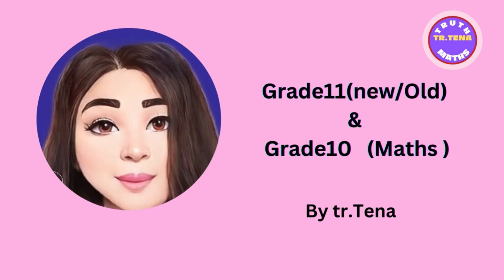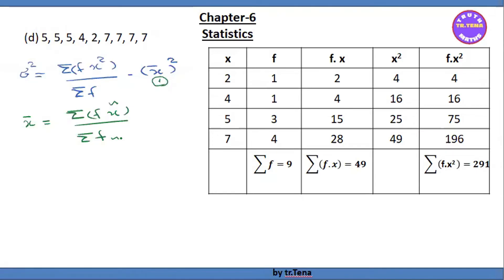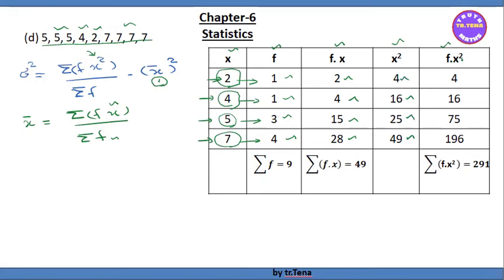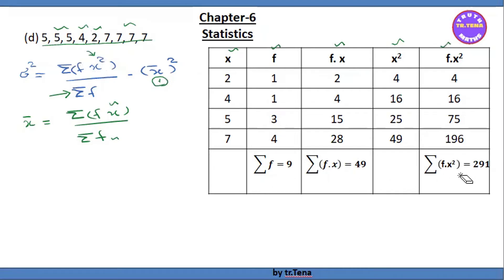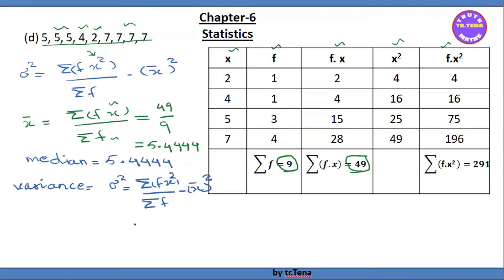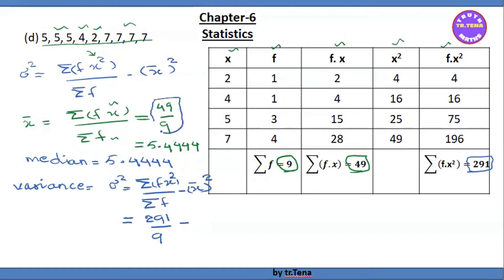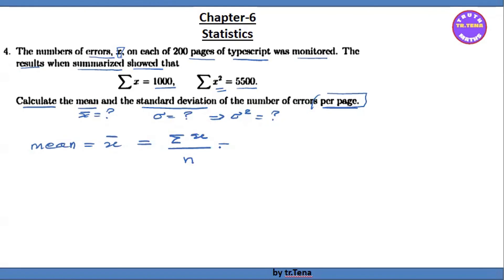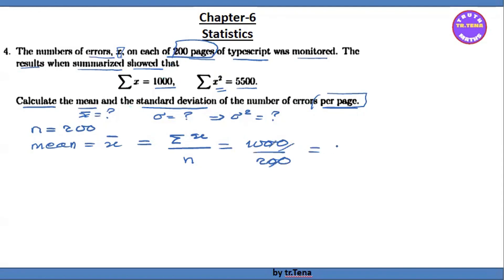Grade11 maths chapter6,statictics,exercise(6.1)No.3(d), 4, tena